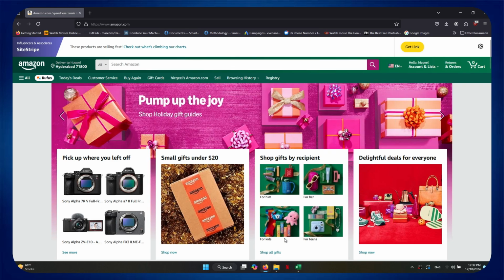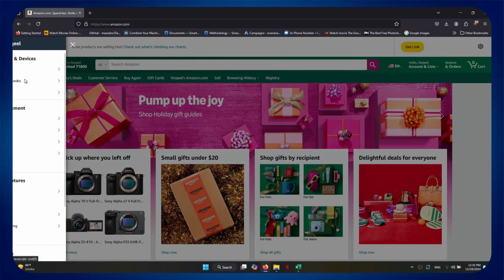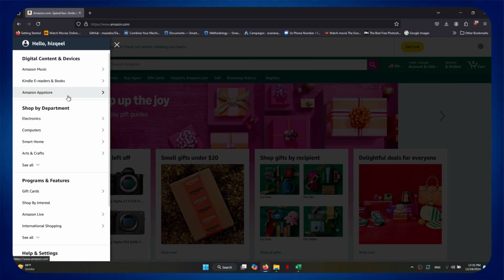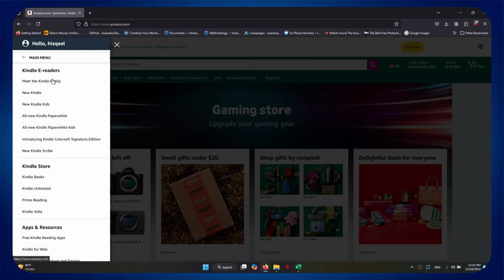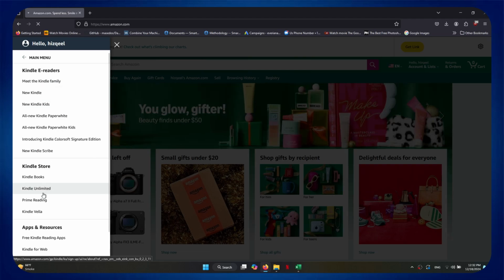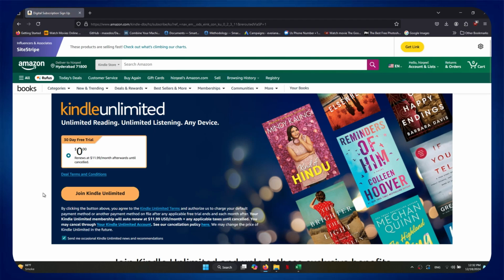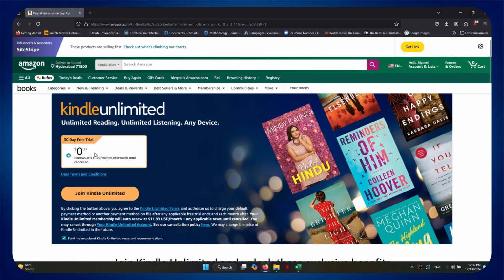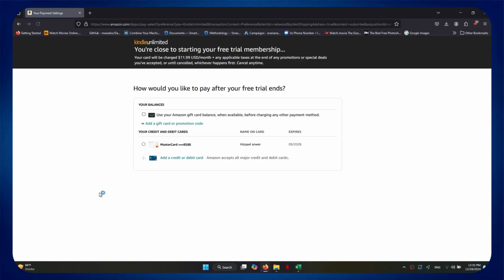How To Get Amazon Kindle Unlimited Free Trial | Get Kindle Unlimited Subscription Free Trial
Want to try out Amazon Kindle Unlimited without paying upfront? This easy guide will show you how to get your free trial and start enjoying unlimited access to thousands of eBooks, audiobooks, and more!

🔧 What You’ll Learn:

Step-by-step instructions on how to sign up for the Kindle Unlimited free trial.
How to access and browse the Kindle Unlimited library.
Tips for making the most of your free trial, including how to borrow and read eBooks and audiobooks.
How to manage your Kindle Unlimited subscription and cancel before the trial ends (if you choose).
Benefits of Kindle Unlimited and what content is available during the free trial.
💡 Start Your Free Trial and Enjoy Unlimited Reading with Kindle Unlimited! 💡

💬 Leave a Comment:
Did you sign up for Kindle Unlimited? Share your experience or ask questions in the comments below!